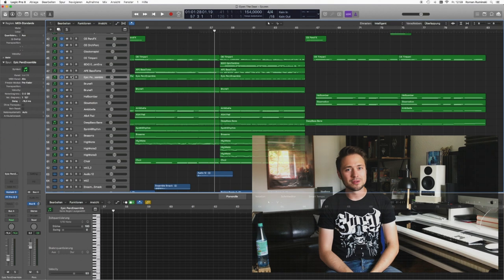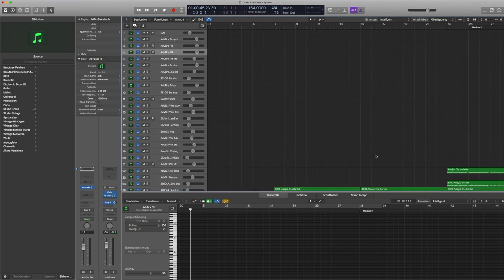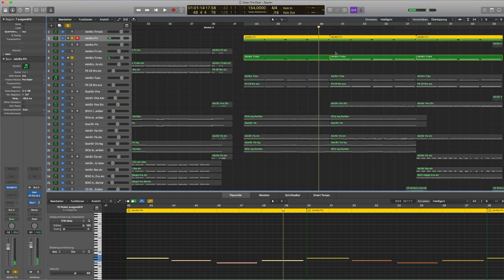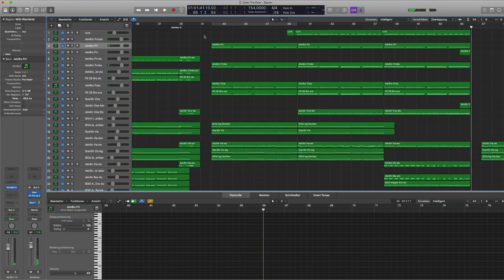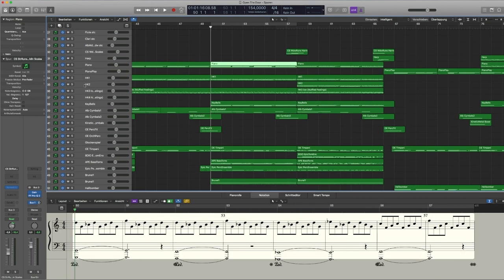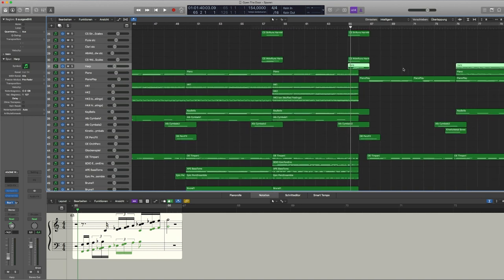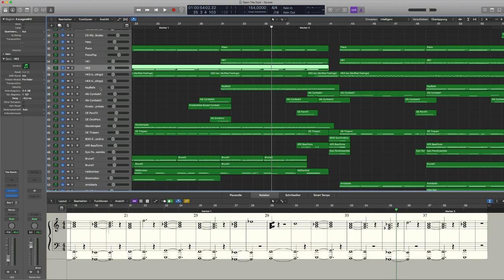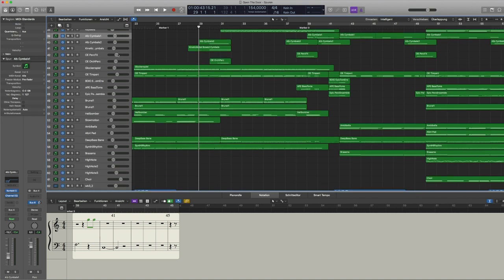Terranigma "Open The Door" Orchestral Cover | Cinematic Music Walkthrough / Tutorial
After receiving a lot of mails and direct messages in the last months, asking me how I approach composing and producing my music, I thought it could be a good idea to try to set up a little walkthrough for you. Timecodes to certain instruments/parts can be found at the end of this description.
I chose one of my recent Terranigma covers - "Open The Door" - to guide you through my Logic template and talk about the libraries I use, the way I combine them, giving you a general overview over my template etc.. I decided to take a track that's not completely finished yet because I wanted you to receive a real "work in progress" impression of the way I work. That's why I could only play some parts of the track for you. The rest just wasn't finished at the time of recording the video ;). psst.: there's a little outtake at the very end of it ;).

Timecodes:
00:00 - Introduction
02:12 - Walkthrough starts
04:11 - Playback of a part of the track
05:27 - Brass
08:55 - Brass layering
11:35 - Strings
12:58 - Strings layering
16:22 - Runs
18:48 - Hybrid Keys / Synth #1
21:24 - Percussion
24:54 - Epic (cinematic) Percussion
29:00 - Synth #2
30:21 - Choir
32:05 - Add. FX samples
33:40 - Outro
36:00 - a little Outtake (special Dinah appearance)

NOTICE: this is the first time that I recorded a video like this (especially in a foreign language ;)), so please be aware that this a very first experiment. I'm really thankful for any kind of constructive feedback, so feel free to let me know whether you liked this walkthrough and maybe would like to see more videos like this. Now have fun!